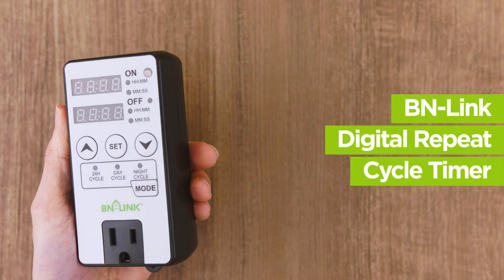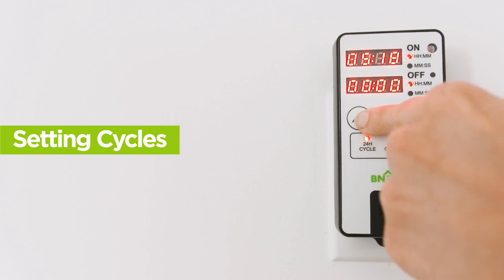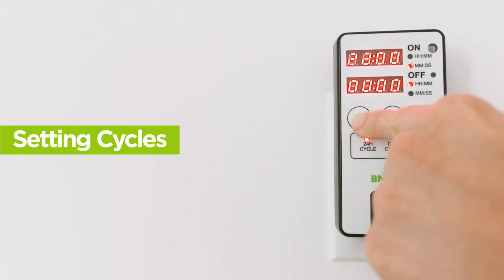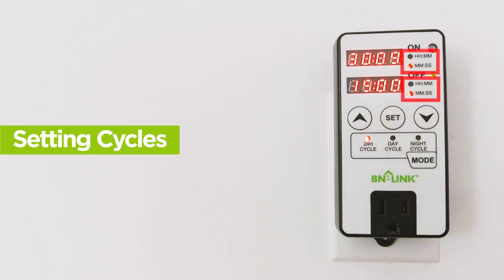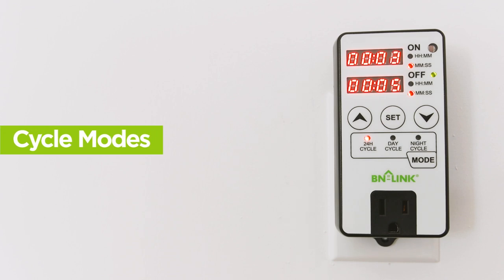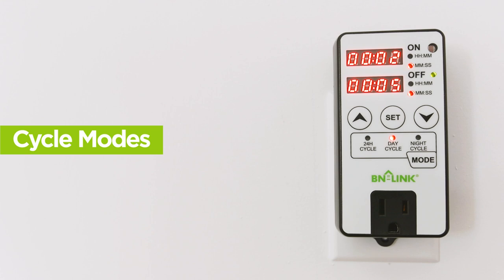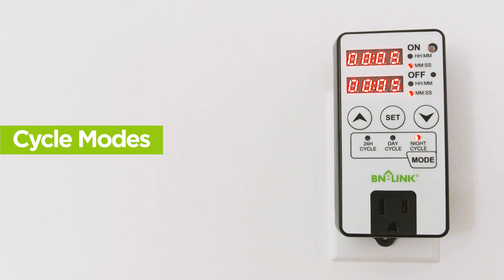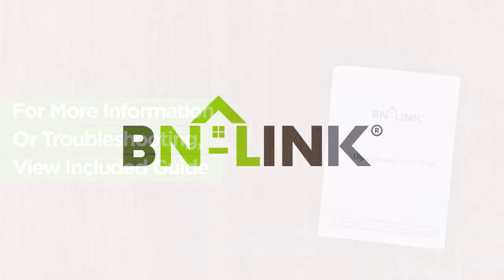BN-Link Digital Repeat Cycle Timer